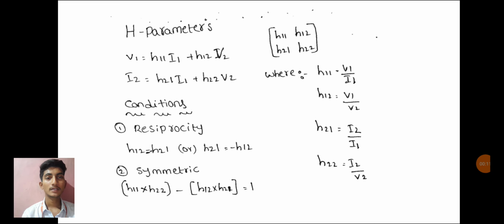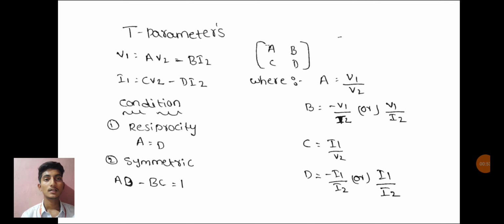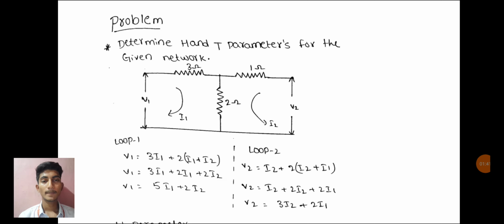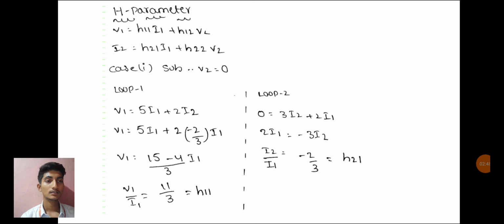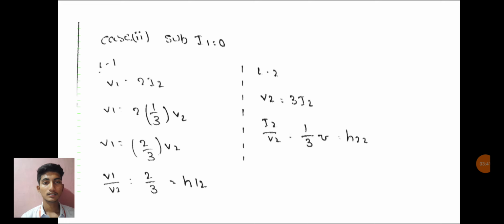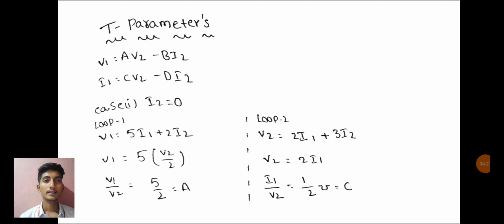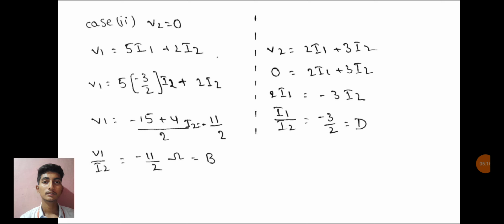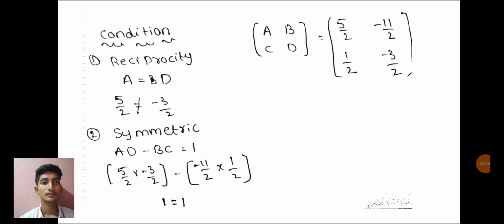1 November 2024